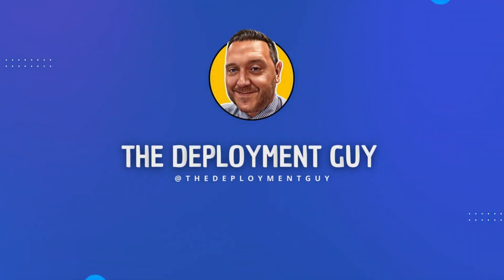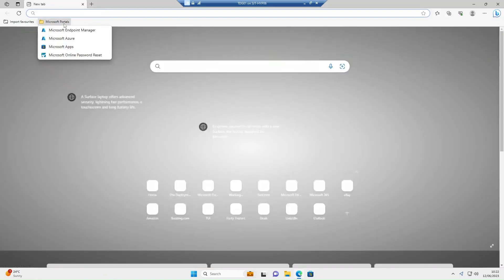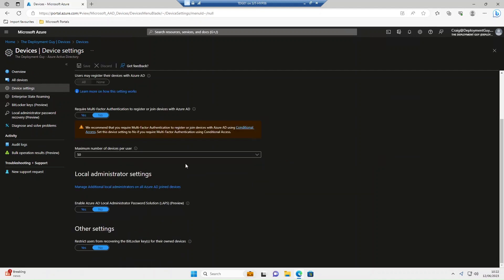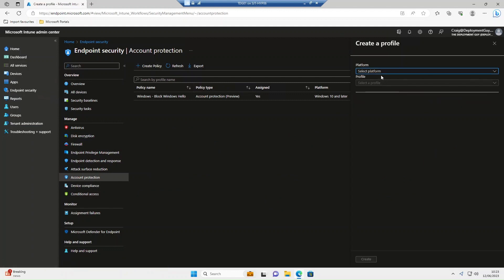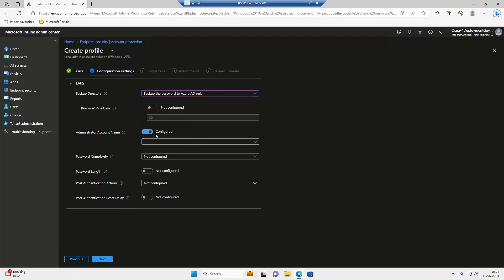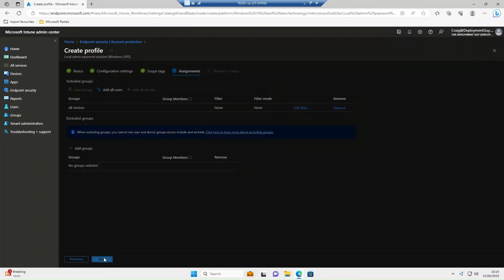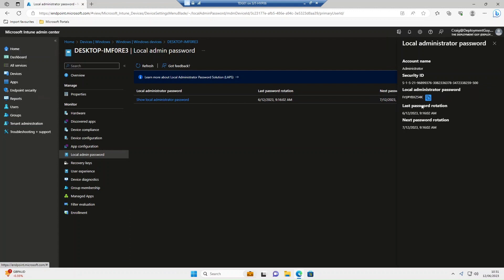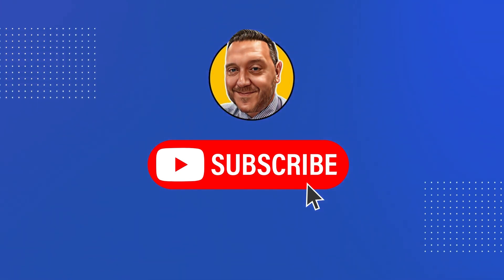Boost Your Windows Security: Step-by-Step Guide to LAPS in Microsoft Intune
Welcome to this step-by-step tutorial on setting up Windows Local Administrator Password Solution (LAPS) in Microsoft Intune. In this concise video, we'll guide you through the process of implementing LAPS, an essential security measure, to manage local administrator passwords for your Windows devices efficiently.

With LAPS, you can enhance your organization's security by ensuring unique, complex passwords are automatically generated and regularly rotated for local administrator accounts. By integrating LAPS with Microsoft Intune, you can easily deploy and manage this solution across your network, reducing the risk of unauthorized access and improving overall security posture.